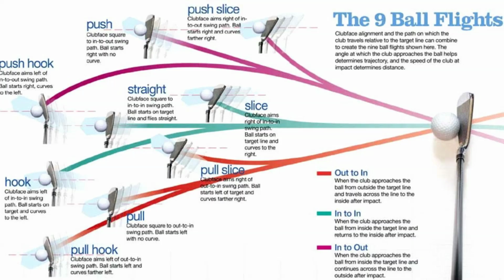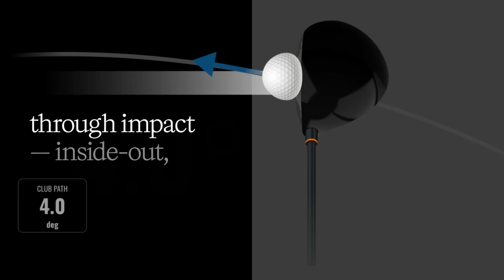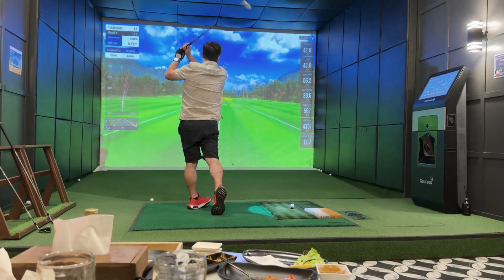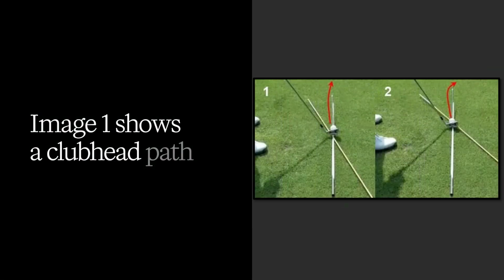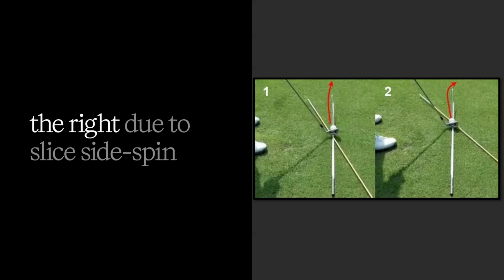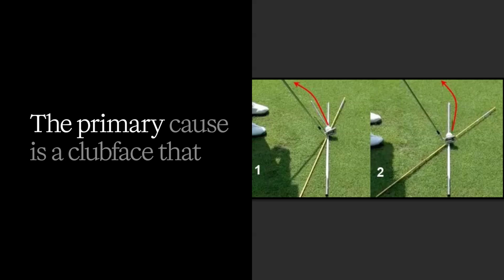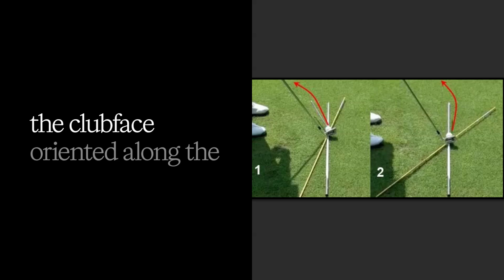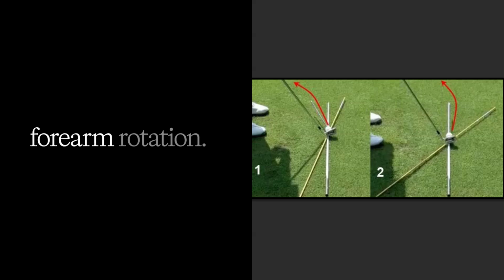Episode #5 - Golf Fundamentals: Centeredness of Hit & Ball Flight Laws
This is the fifth video in a series of 12 individual episodes which detail the entire golf swing mechanics from the basics to the advanced techniques to help all players tighten up their swing, thus lowering that number on the scorecard.  @TimeToPlayBetterGolf